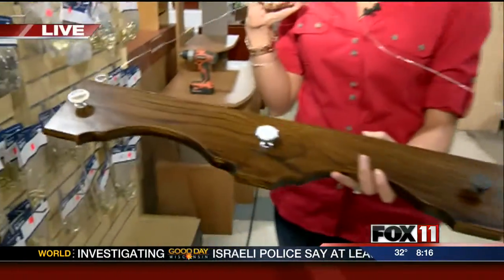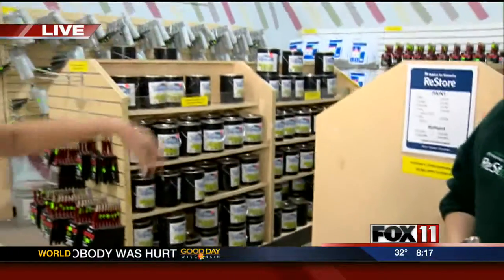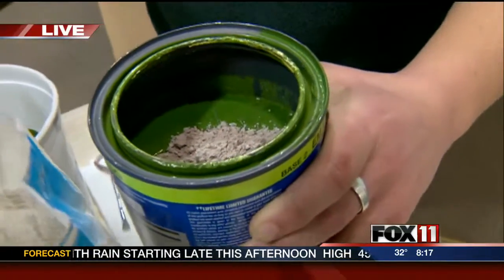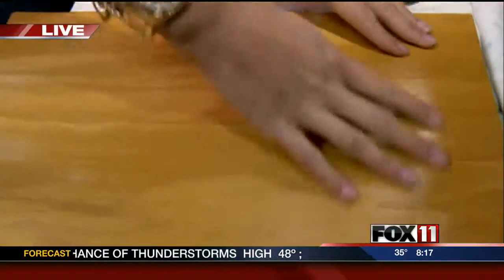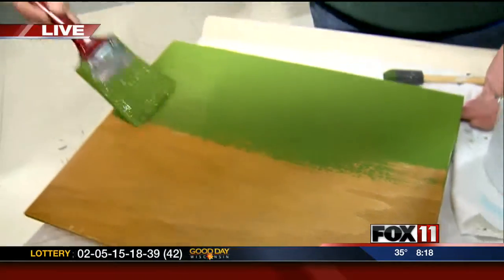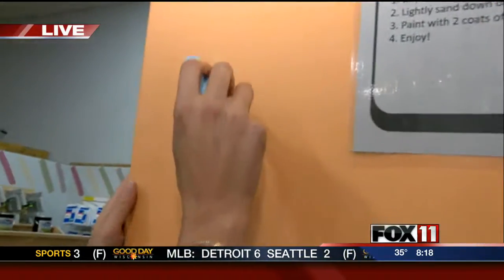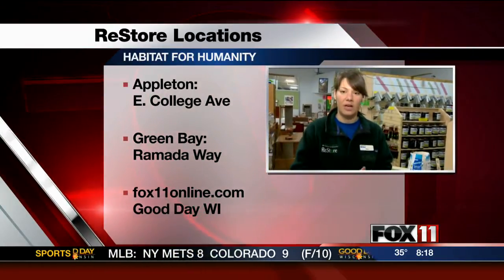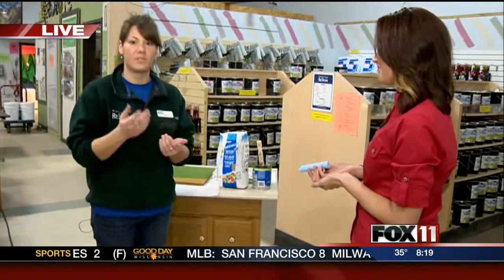GDW8 Restore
Angela Kelly visited the Habitat For Humanity Re-Store in the Fox Cities to learn some fabulous, re-purposing projects!